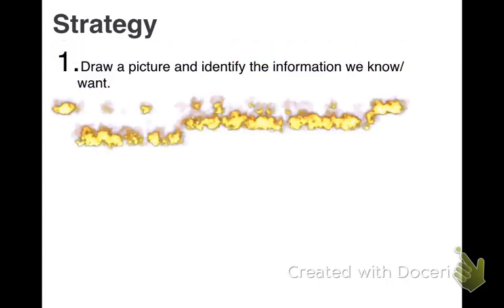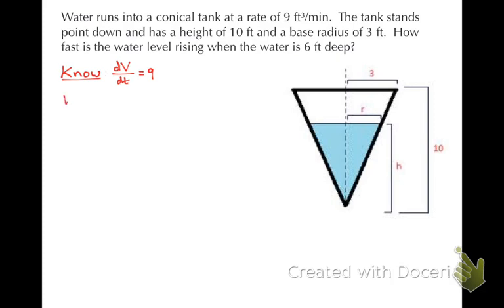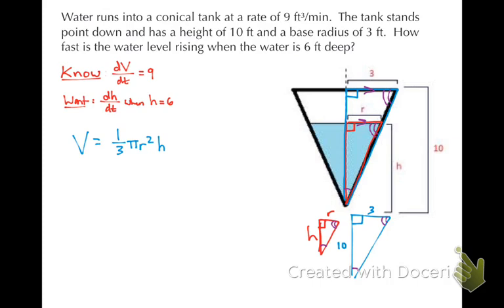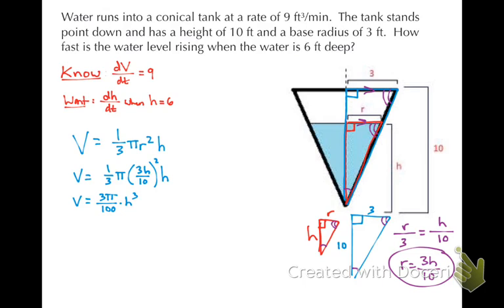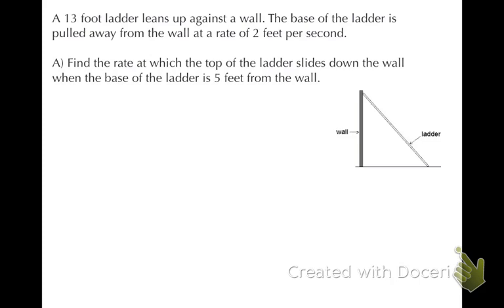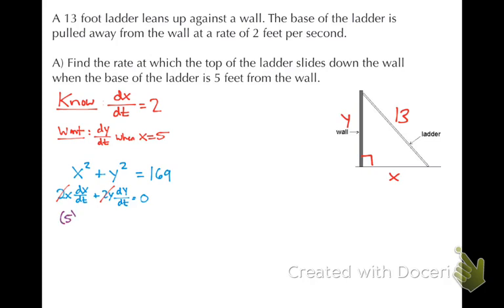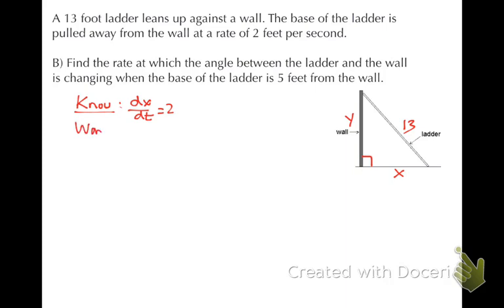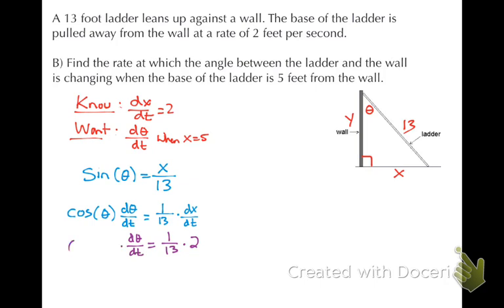AP Calculus: Solving Multi - Step Related Rates Problems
In this video we solve related rates problems that require us to perform additional steps in order to obtain information we are not explicitly given. We solve a cone problem, and two right triangle problems.